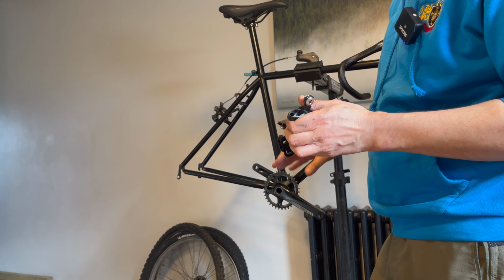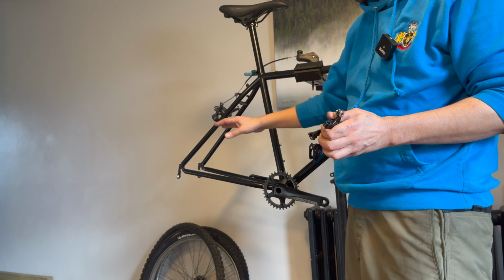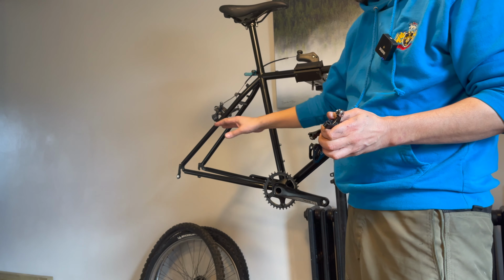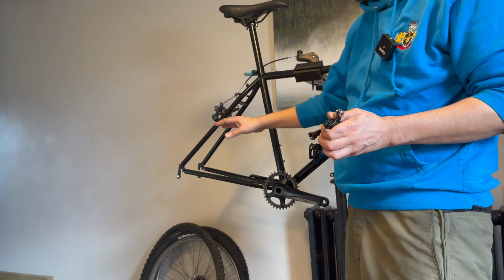Retro 1995 Marin Bobcat MTB Gravel Bike Conversion Pt 6. Installing the rear mech and cassette.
Talking a retro MTB a Marin Bobcat from 1995 and converting it to a 1x11 - 1x11 dropbar gravel bike / bike-packing bike / road - off road touring machine.  (Whatever marketing term you wish to use :)

In previous videos I show how to strip a frame ready for powder coating, install the headset, bars, stems and brakes.  In this video I show how to install the rear mech and remove and install a new cassette.